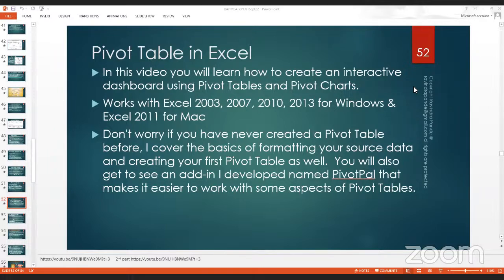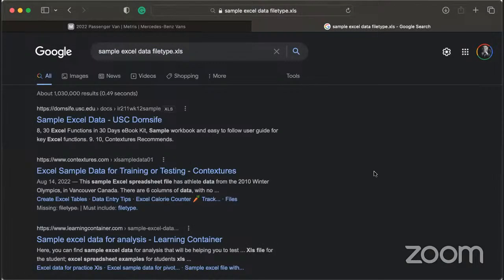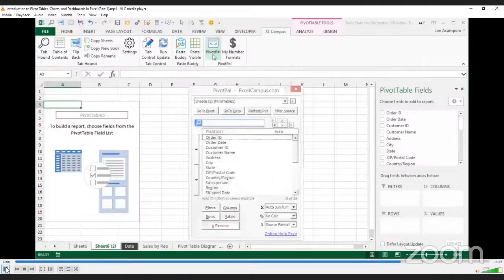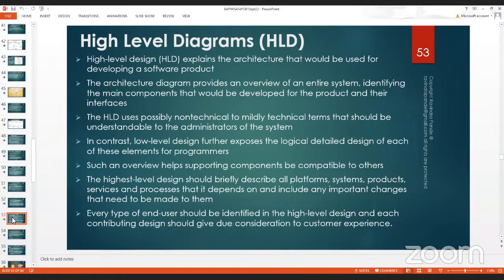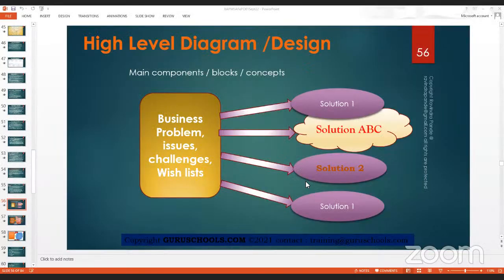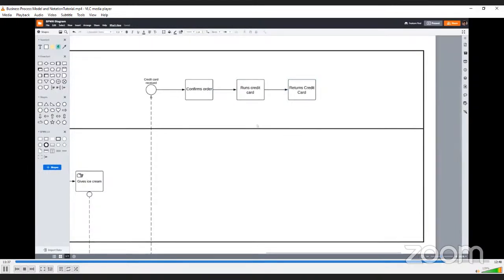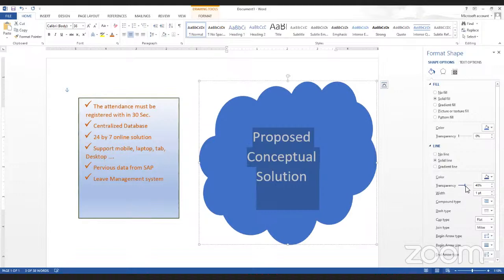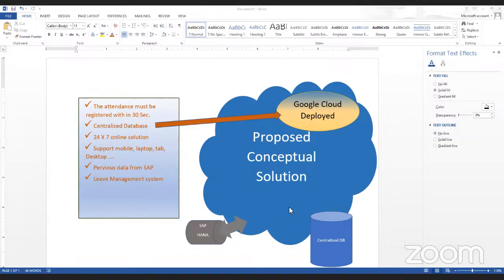BA -Project Management -Product Owner -Scaled Agile SAFe Instructor Led IT Training Sept22